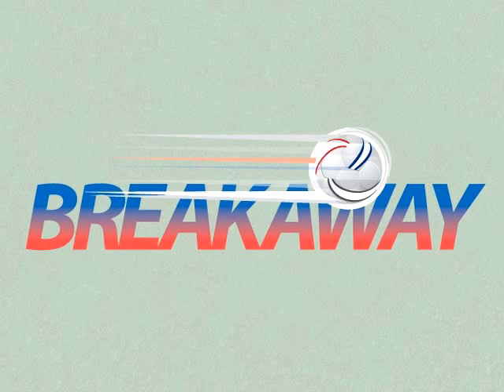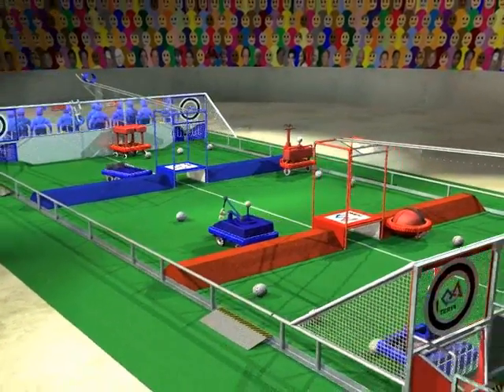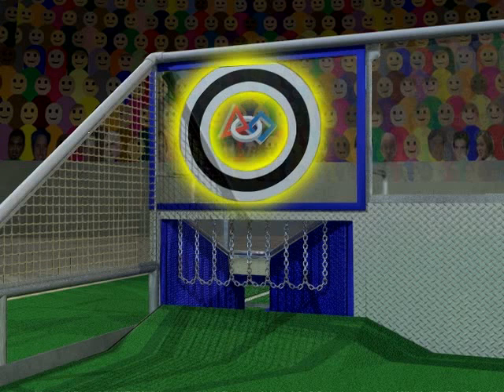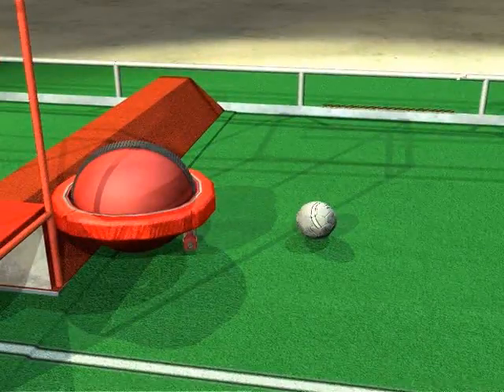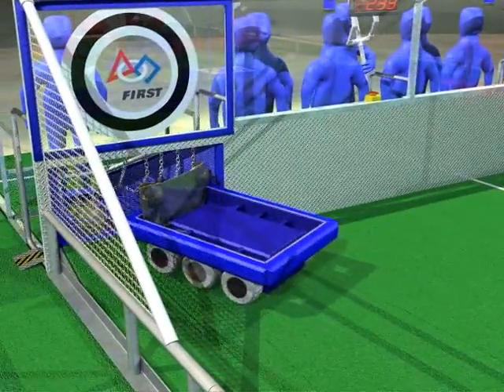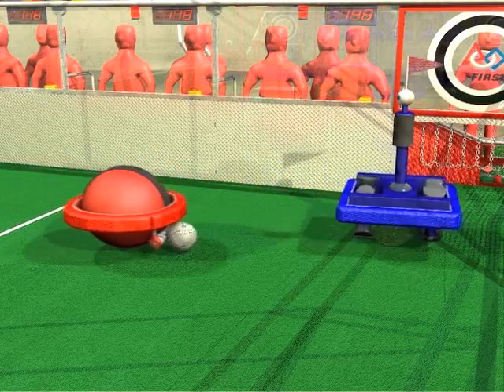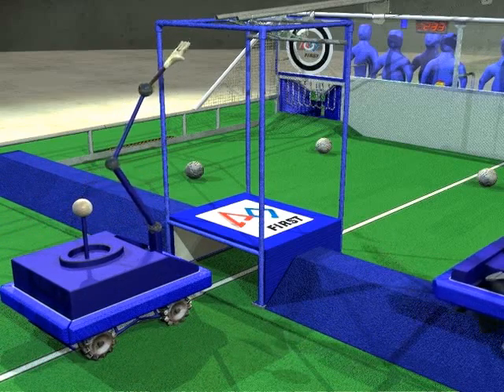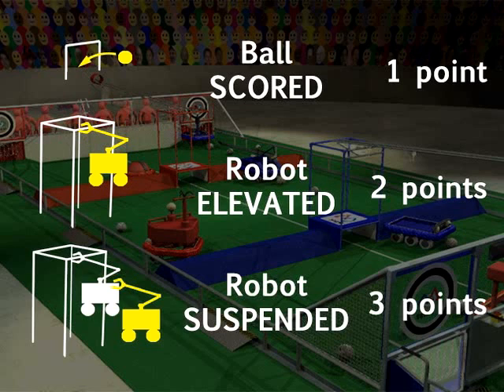2010 FRC Game Animation - Breakaway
Animation of the 2010 FRC game "Breakaway"
This Game is played by robots built from high school students from around the world.